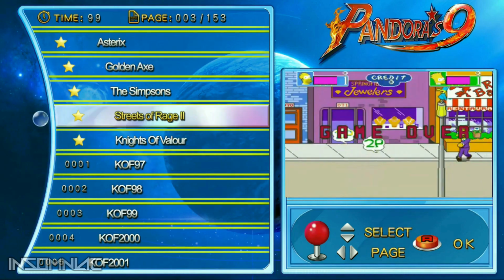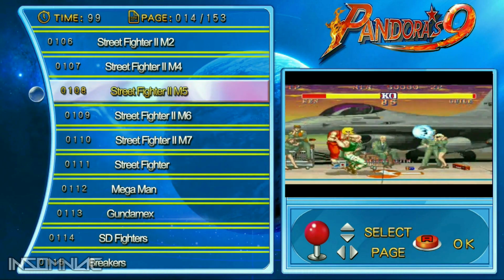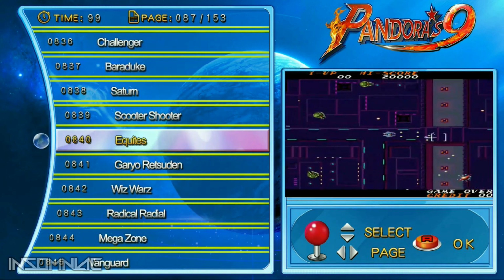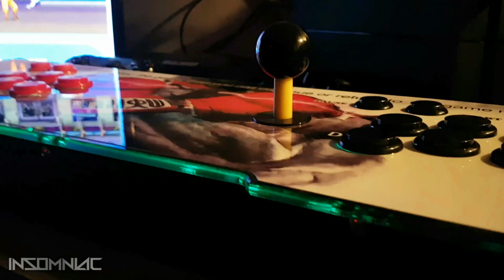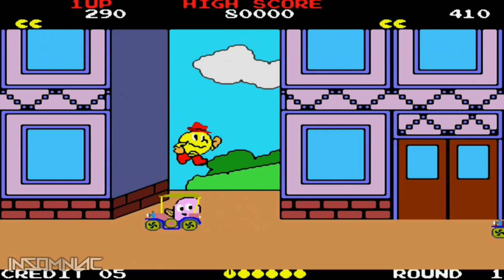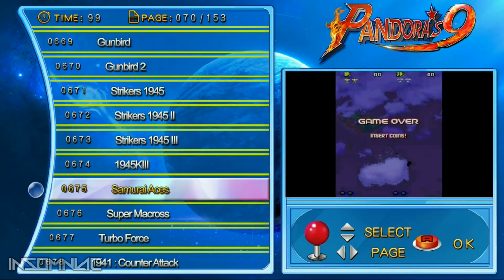1,500 Arcade Games Pandora's Box 9 Home Arcade 2 Player Joystick Console Review 2020 Full Games List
Taking a look at the Pandora's Box 9 Home Arcade 2 Player Joystick Console and showing you the full games list at the end.